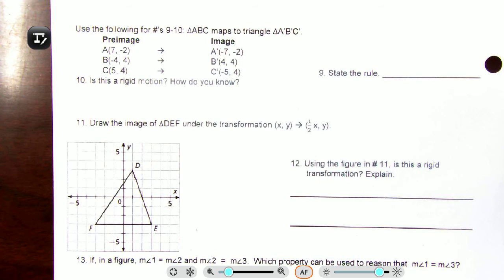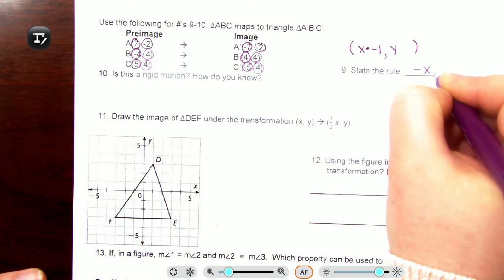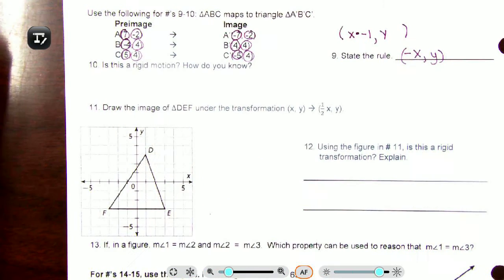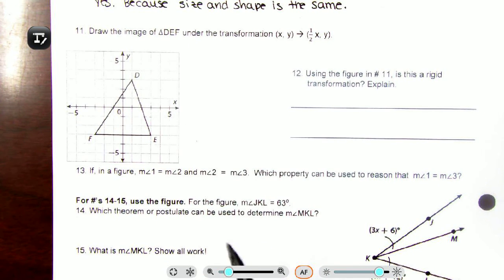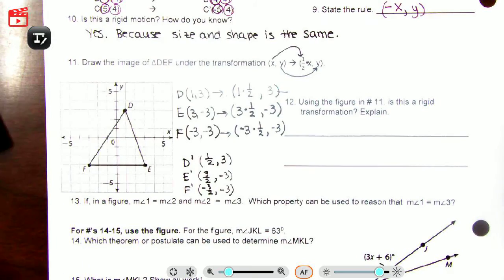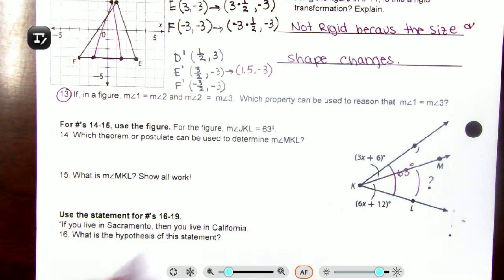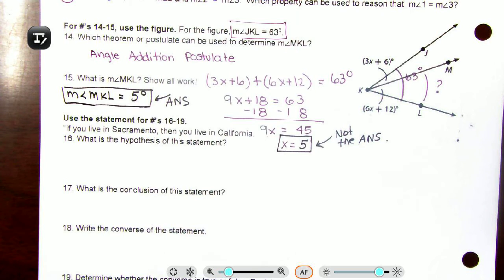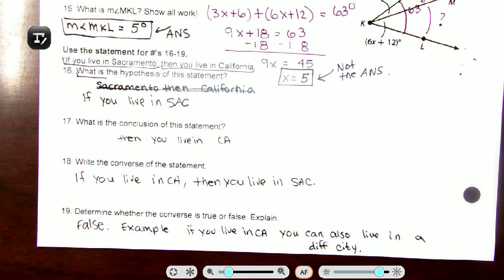IM1 Mod 16 Practice Quiz Part 3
Hello Beautiful People! Part 3 of the Mod 16 IM1 Prequiz.